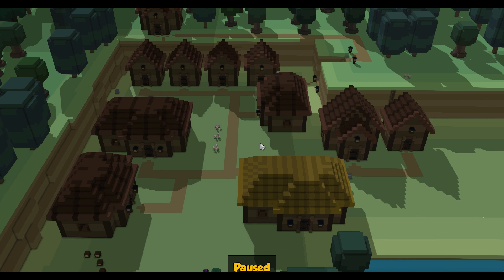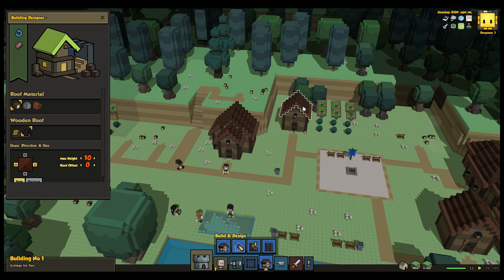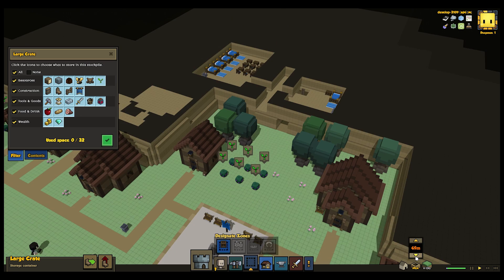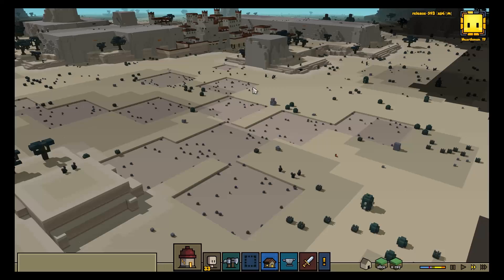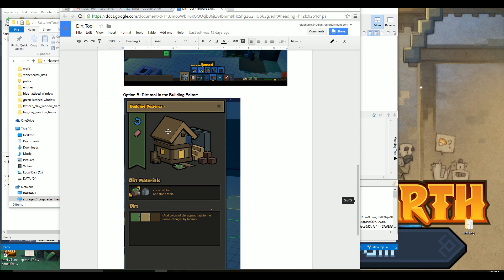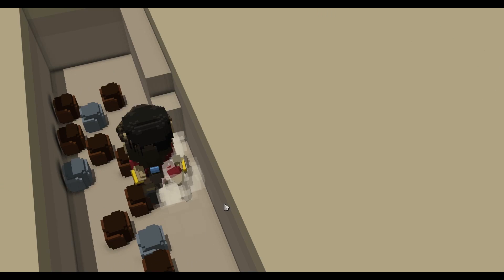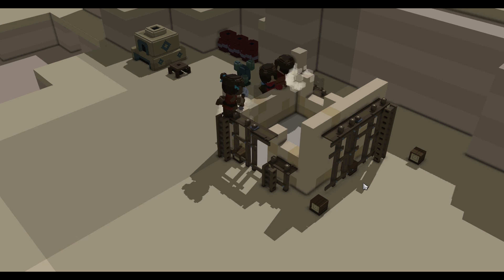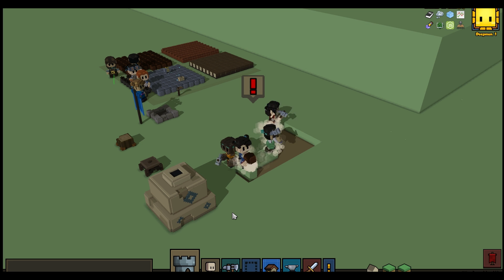Stonehearth Desktop Tuesday: Terrain Restoration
Alpha 18: NO MORE HOLES ON REMOVING HOUSES! This week let's take a look at how Albert implemented this magical ecological restoration and at the myriad complications involved in a full on terraforming tool. (Spoilers, no terraforming tool until we solve most/all of them.) Also, next week, Team Stonehearth will be at PAX, so if you're in Seattle, come say hi! Our next Desktop Tuesday will happen two weeks from now, on Oct 13th.